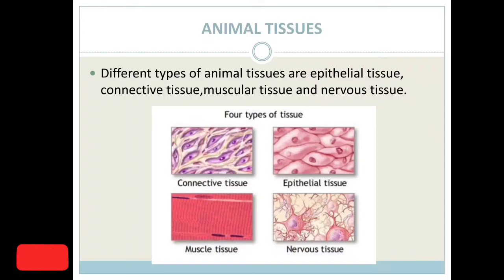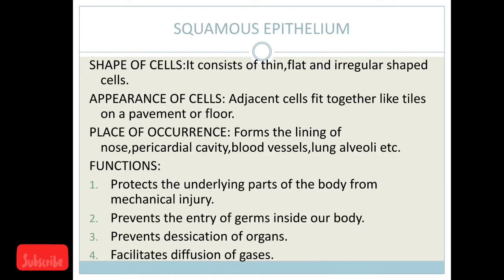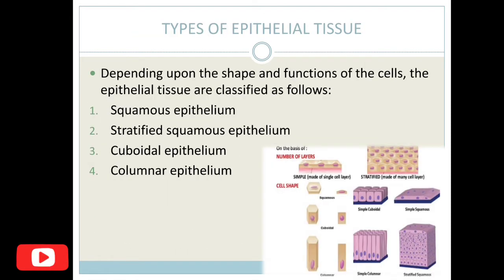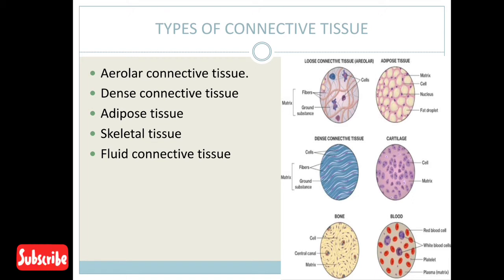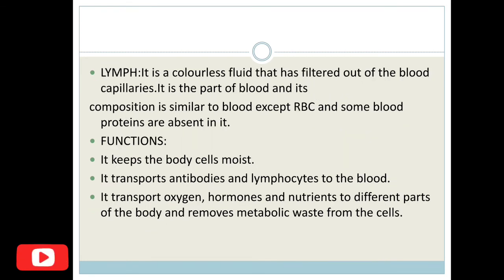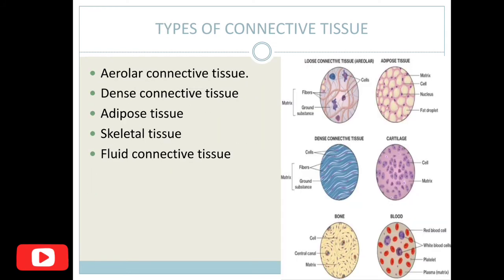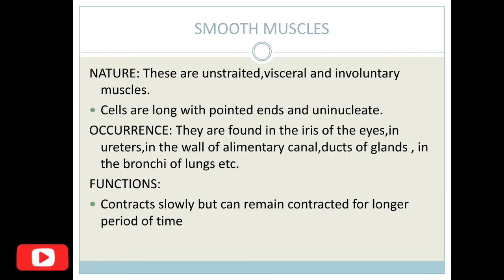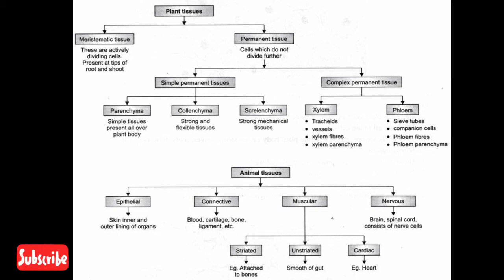Tissues/Class 9/Science/Part 2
This video is about the different types of animal tissues.